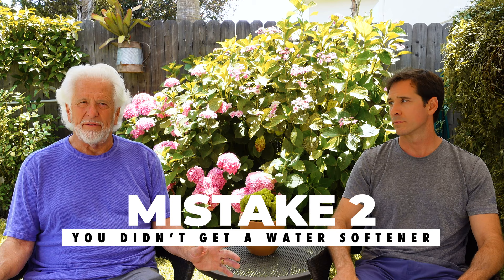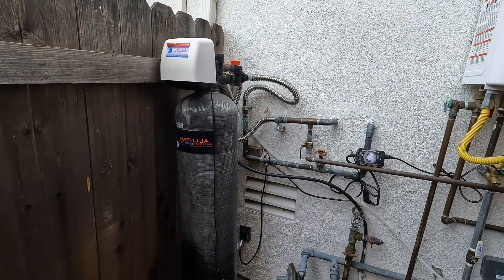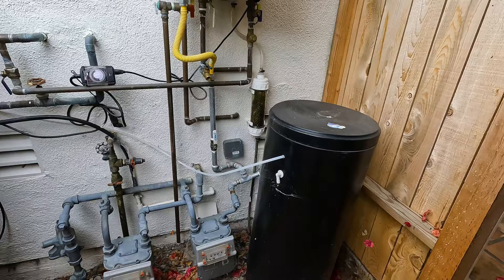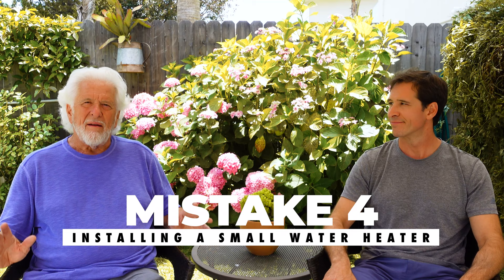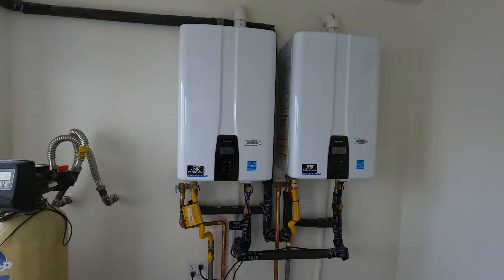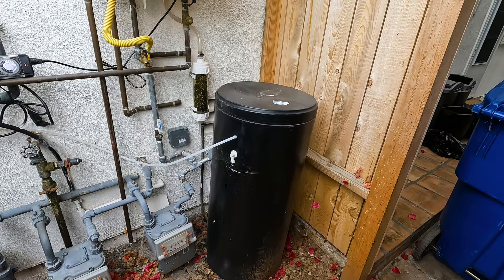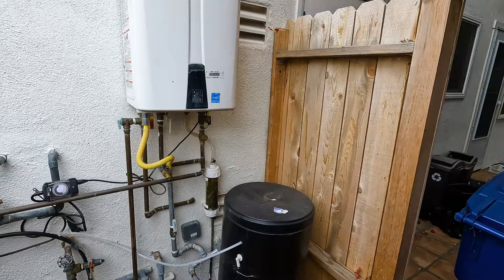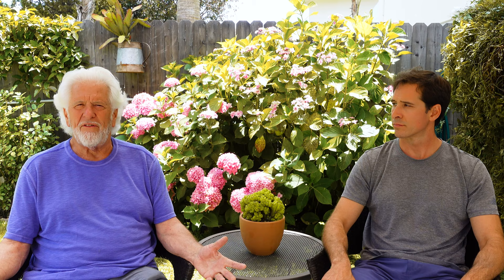7 Mistakes When Installing an On Demand Water Heater (tankless water heater)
Jim always recommends on demand water heaters but make sure you don’t make these mistakes when installing one or buying one.

We hope these common mistakes save you time and money when purchasing and installing a tankless or on demand water heater.

Reasons you are running out of hot water:
00:00 intro
00:21 not owning one
01:40 where is the water softener
02:58 small gas line
03:52 too small of a heater
04:22 Indoor or outdoor water heater
05:21 isolation valves
07:15 thinking you can’t install it